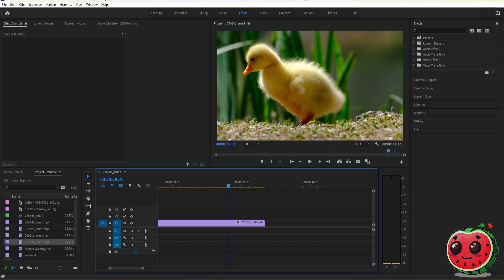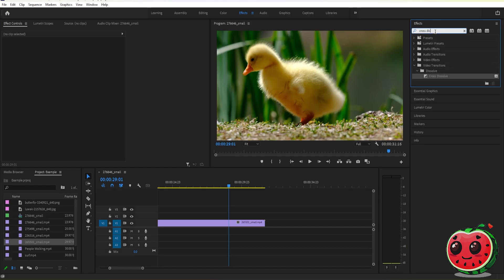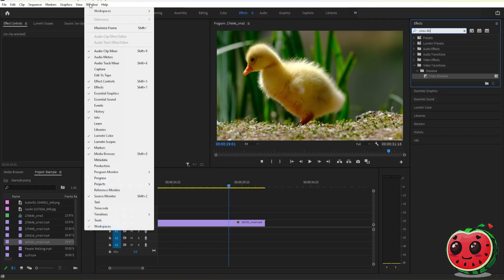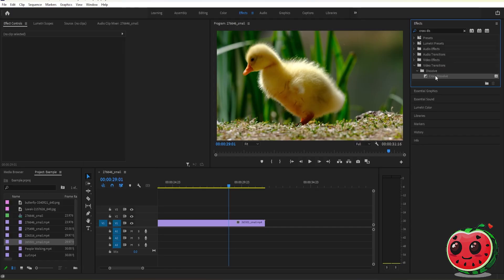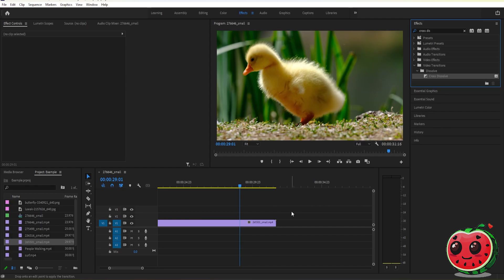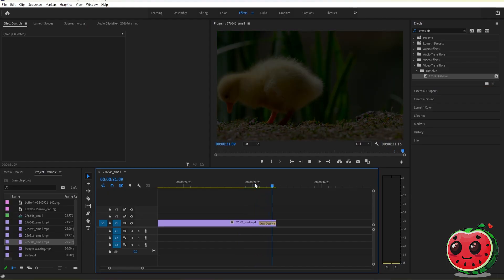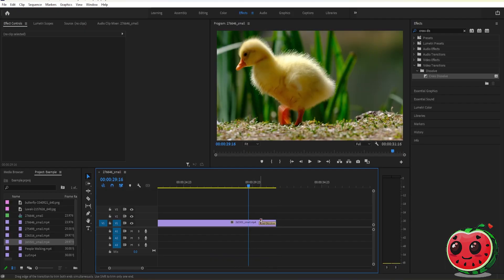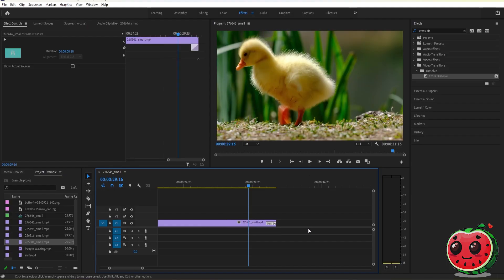How to Fade Out Video in Adobe Premiere Pro CC | Adobe Tutorial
Learn how to create a smooth fade-out effect for your videos in Adobe Premiere Pro CC. This step-by-step tutorial will guide you through the process of adding and adjusting transitions, so your clips end with a clean, professional look.

Perfect for beginners and editors who want to polish their projects, this tutorial will help you achieve cinematic fade-outs in no time.